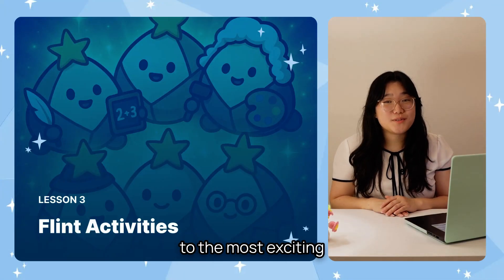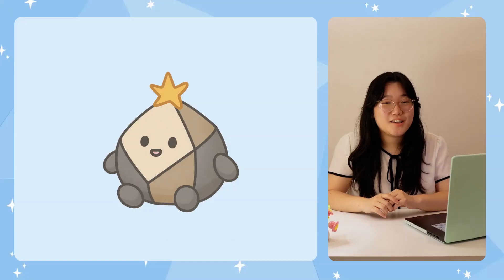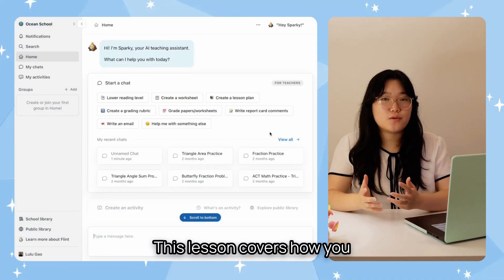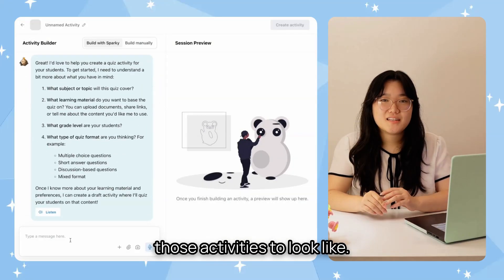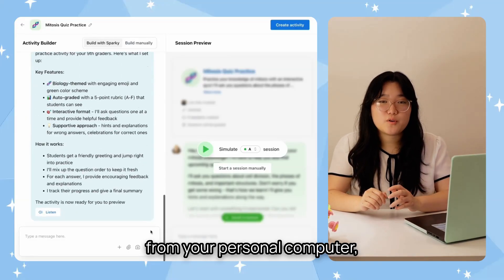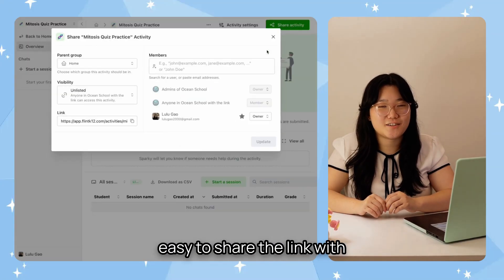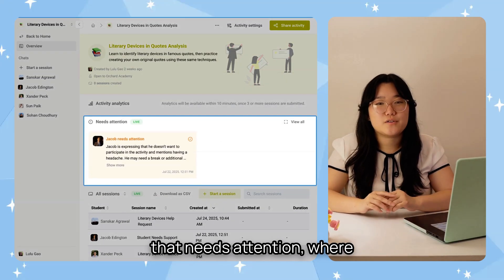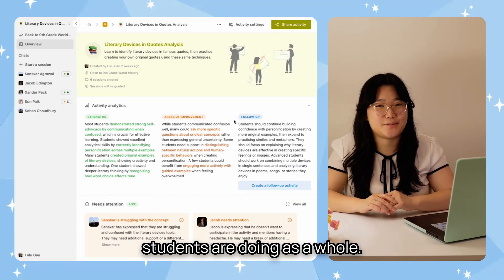Flint 101 Lesson 3: Flint Activities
🎨 Welcome to *Flint 101 Lesson 3: Flint Activities!*

In this lesson, we explore one of Flint’s most powerful features: *AI-powered activities* designed and customized by teachers for their students. These activities act as *AI tutors, assessors, and practice partners*, all aligned to your instructional goals and your students’ unique learning needs.

- How to create a Flint activity step by step
- Time-saving shortcuts and custom assignments with *Sparky, your AI teaching assistant*
- *How to upload class materials, preview activities, and share them with students*
- *Ways to track student learning progress in real time*

Unlike generic AI tools, Flint activities are built with *teacher control, student safety, and personalized learning* at the core—making it one of the most flexible and *teacher-friendly AI tools for K–12 classrooms*.

Explore more of our resources here: flintk12.com

Join our webinars to see how AI can be used in the classroom